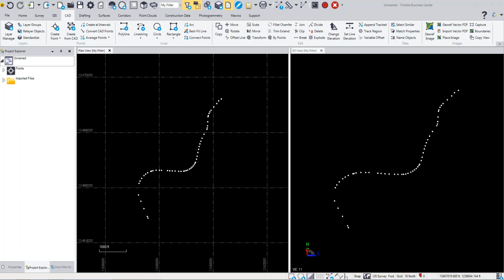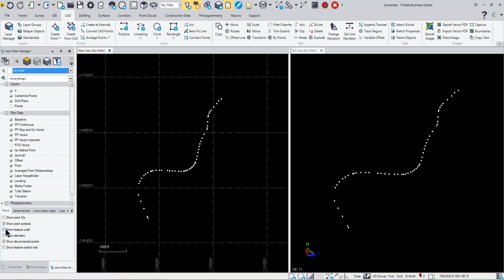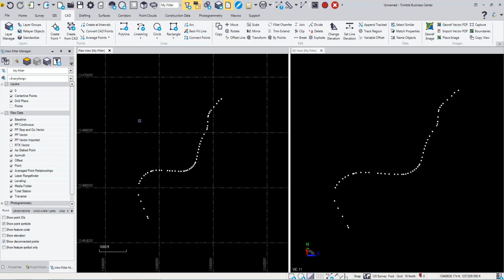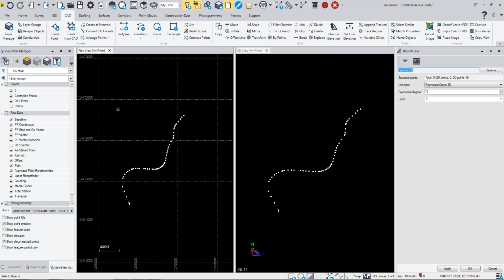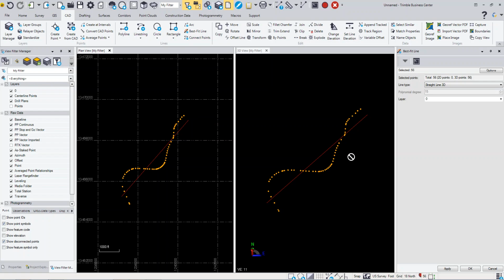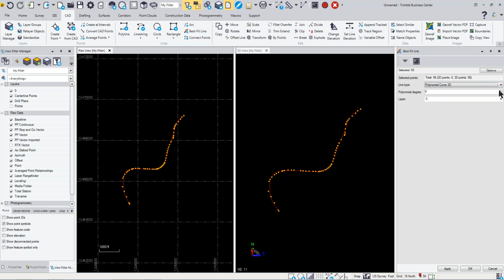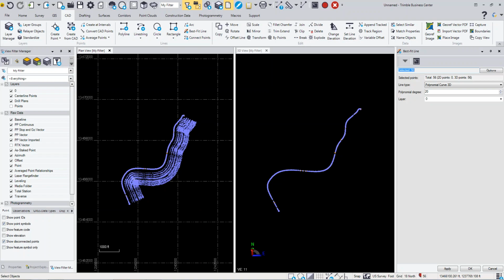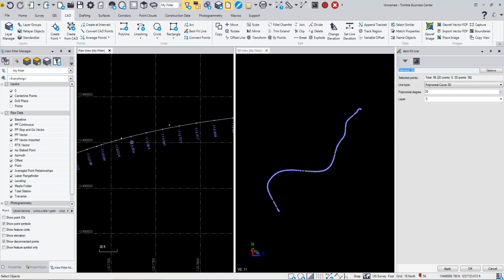TBC - Best Fit Line - Survey Advanced Edition Commands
The best fit line command allows users to create a linestring through a series of points. Users can select Business Center point objects and choose from various options to fit a line. The options include creating a straight line in 2D, which fits the line through the points in two dimensions, or a straight line in 3D, which considers three dimensions. Additionally, users can opt for a polynomial curve in 2D, where the degree of the polynomial affects the curvature of the line. The same can be done in 3D. Users can adjust the degree of the polynomial using a scroller, which increases the curvature and refines the fit through the data points. The tool provides flexibility depending on the user's needs, allowing for both 2D and 3D curve fitting. Once satisfied with the fit, users can click apply to create the linestring, which results in a line that may include elevation markings if line markings are enabled. This feature is useful for accurately representing data points in both two and three-dimensional spaces.